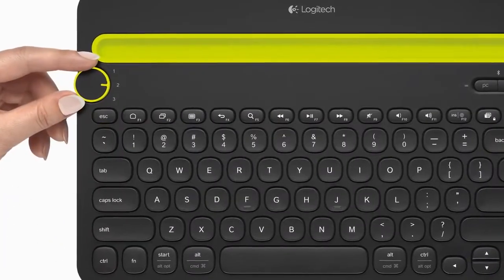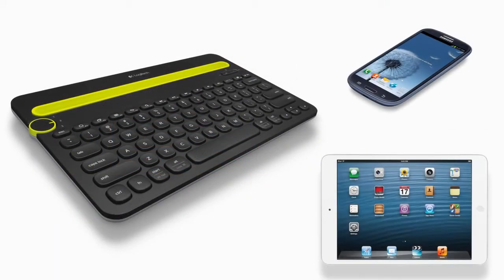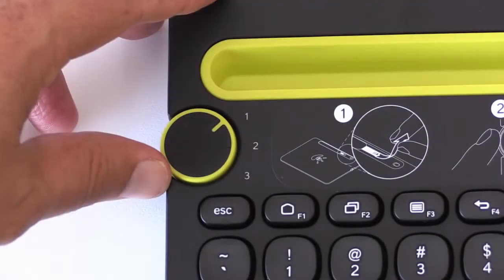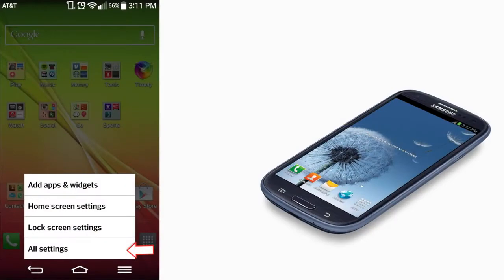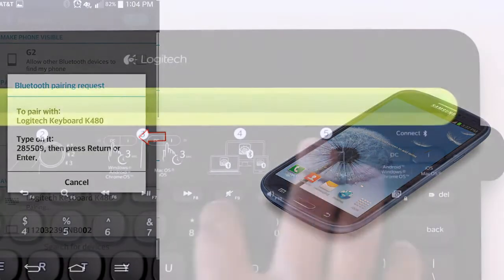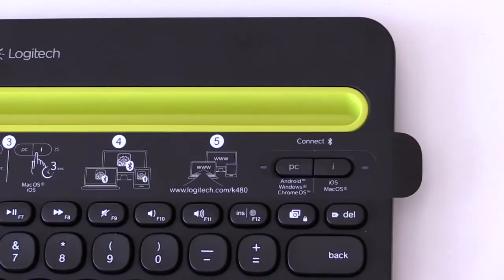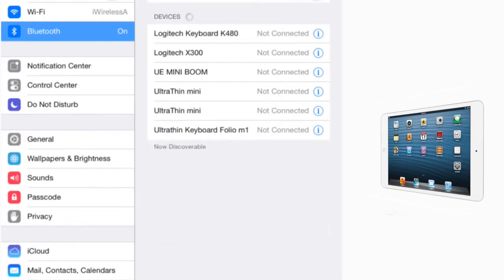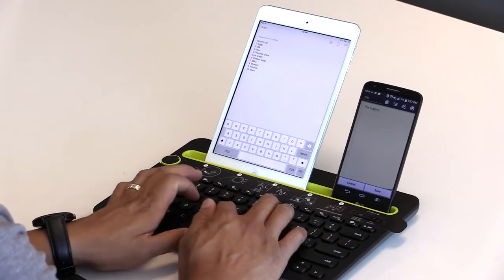CadeauXperts & Logitech Multi Device Keyboard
Deze Logitech K480 is een draadloos bureautoetsenbord voor uw computer, tablet en smartphone
Di type toetsenbord is geschikt voor uw computer, maar werkt ook met uw smartphone of tablet, draadloos via Bluetooth®.
Schakel moeiteloos tussen de verschillende apparaten (3 stuks), draai gewoon aan de Easy-Switch knop. De devices moeten wel via Bluetooth verbonden zijn.
U zult merken dat het toetsenbord een vertrouwde toetsenbordindeling heeft met de meest gebruikte sneltoetsen. Hij is compatibel met Windows-, Mac- of Chrome-computers, maar ook met mobiele Android- of iOS-apparaten. Dankzij de geïntegreerde houder kunt u uw telefoon of tablet in de juiste hoek zetten zodat u kunt lezen terwijl u typt.